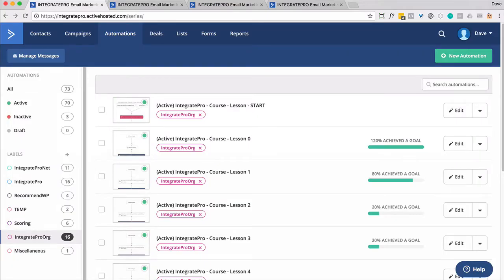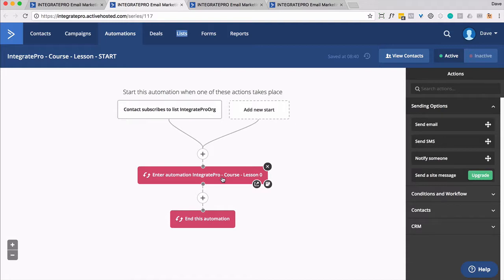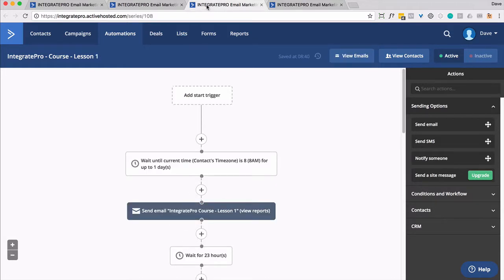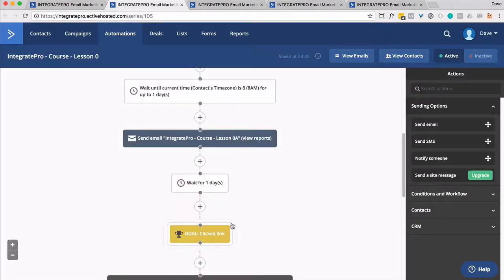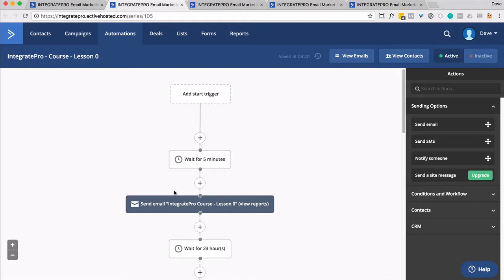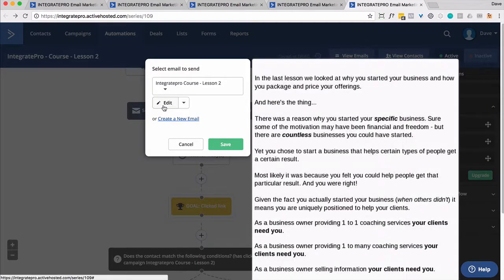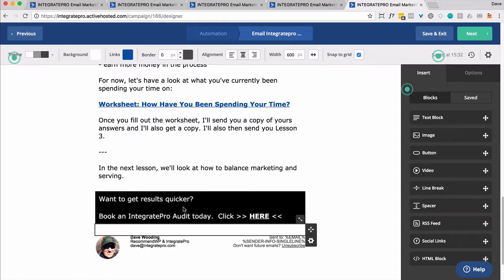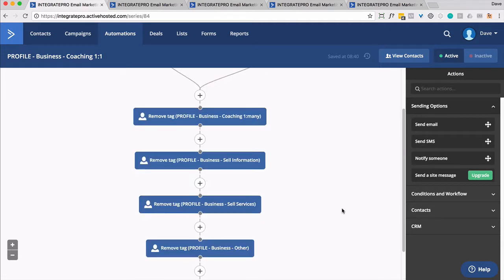ActiveCampaign Automation Strategy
A peak at 'how' and 'why' I setup automations in ActiveCampaign.

+ plan for the future.